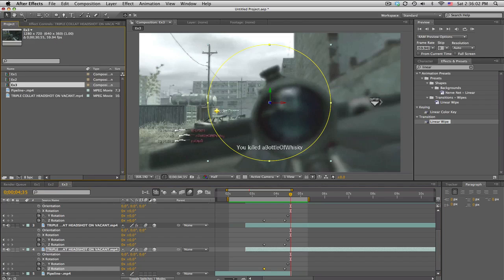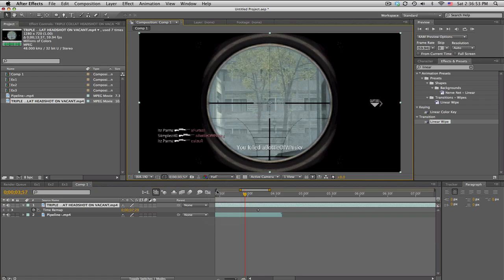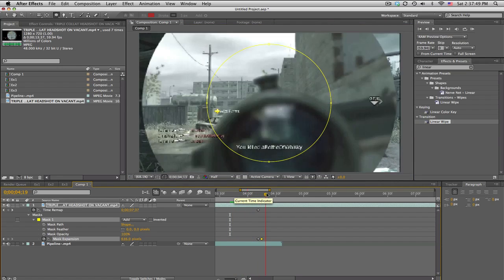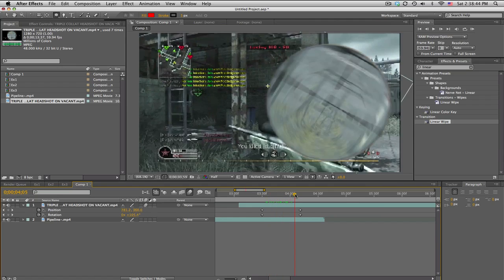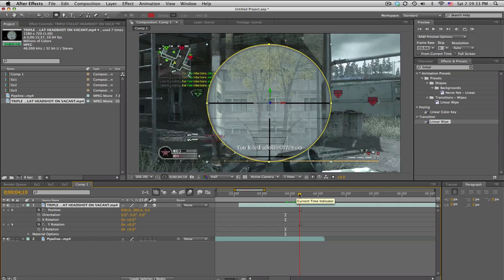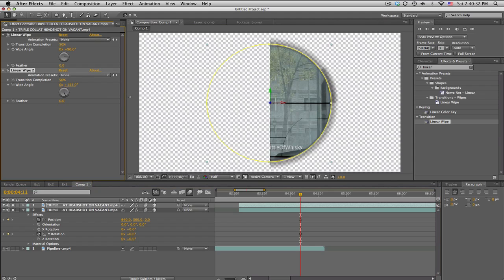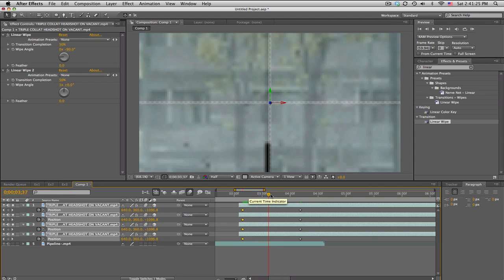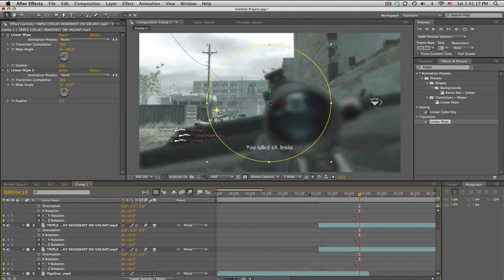After Effects Tutorial: Spinning Scope Transition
You guys want more transitions, Ill give you more transitions.
If you have any questions, feel free to add me on skype: xbakerxhd